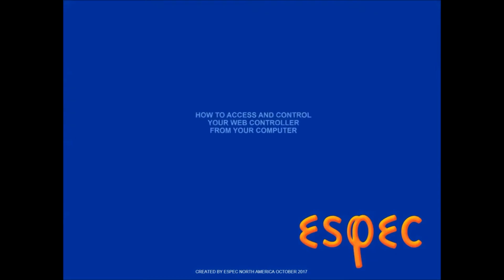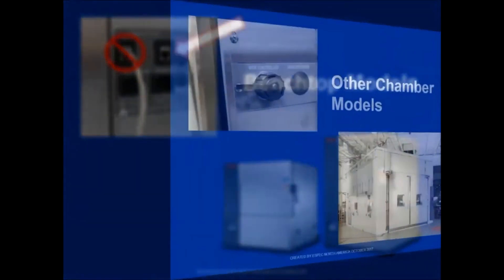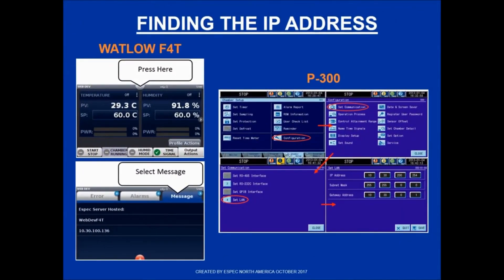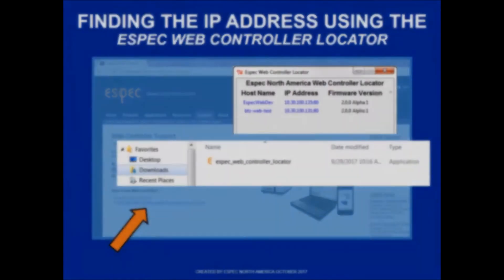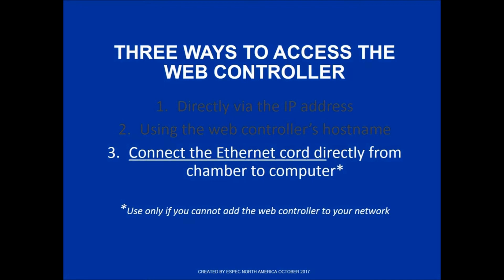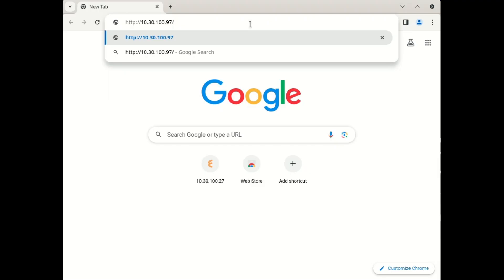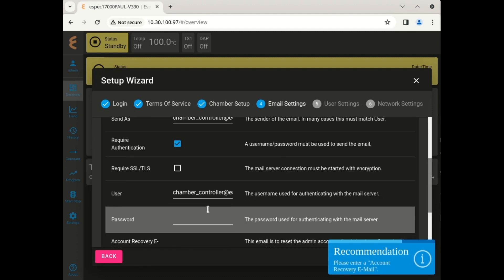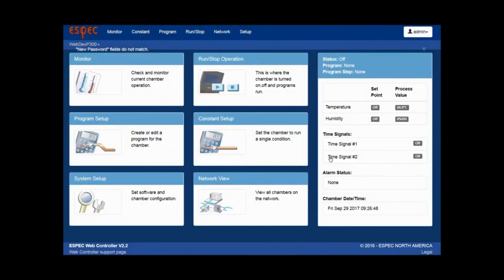ESPEC Web Controller First Time Setup Guide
Learn how to set-up and access the optional Web Controller on your ESPEC chamber. Includes how to connect directly, without a network.